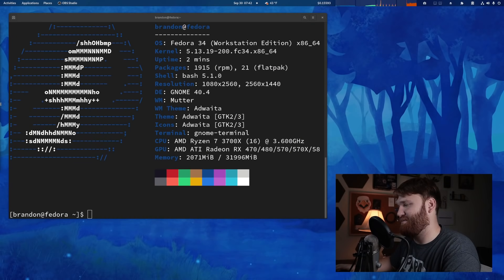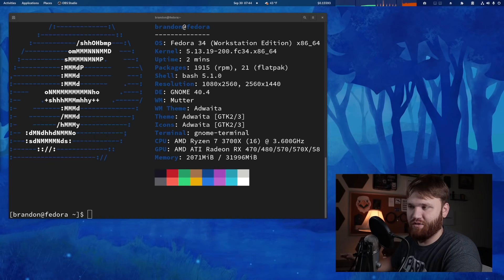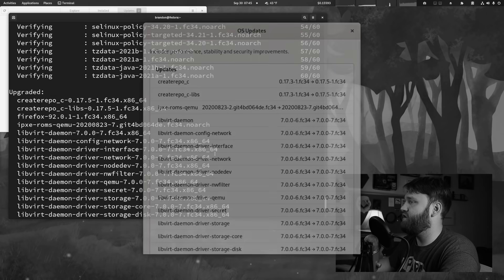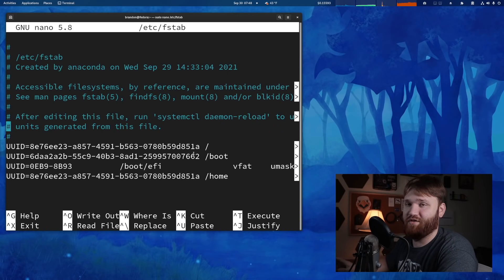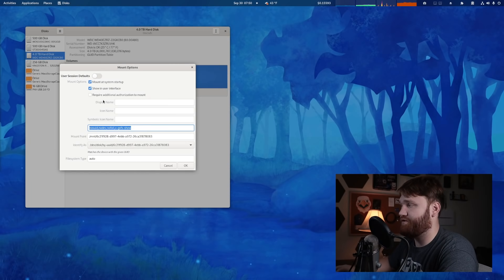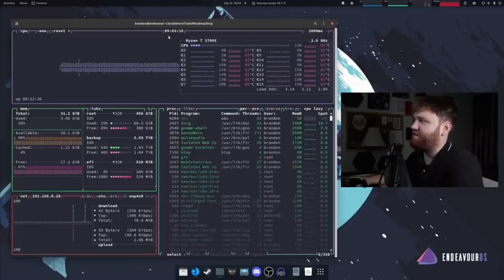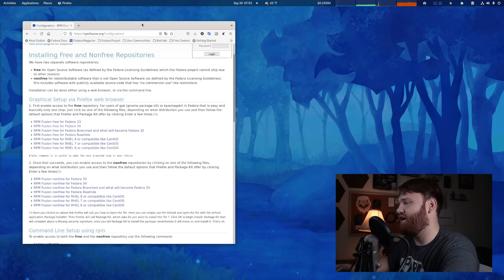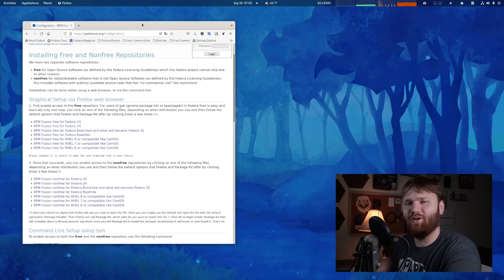No, you DON'T need to use the terminal in Linux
The Linux terminal is a wonderful tool, but in a vast majority of cases you DO NOT need to use it. Chances are there is a graphic utility to get done whatever it is you're trying to do. With that said the terminal is awesome and everyone should learn how to use it. Here are some resources.